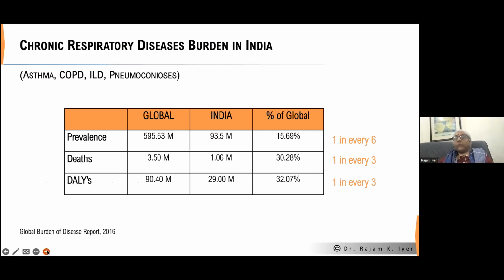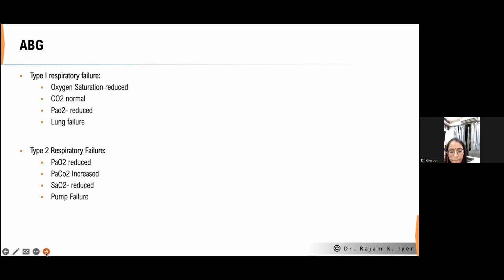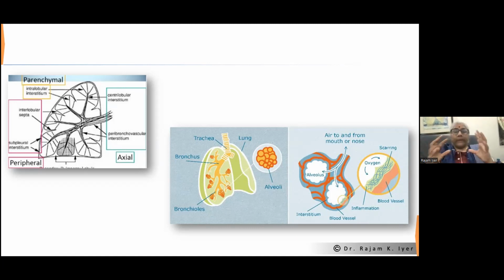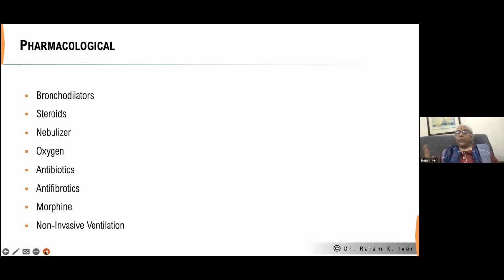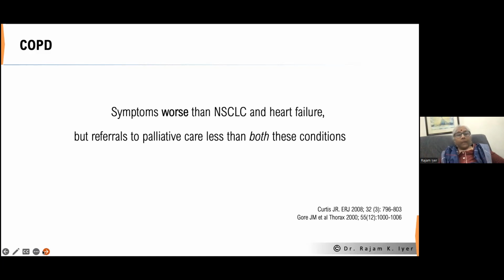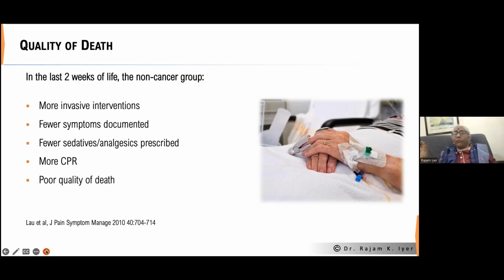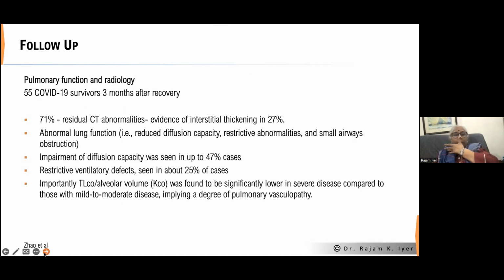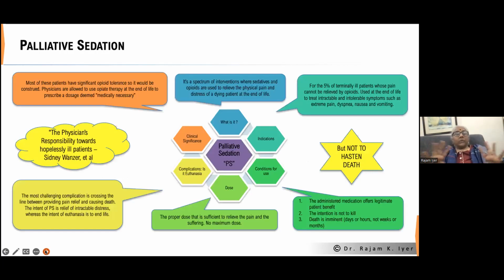GFPM :Master Class Module 01-Session 21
COPD, ILD, Use of oxygen, NIV, Types of respiratory failures and its importance,COVID lung | Dr Rajam Iyer